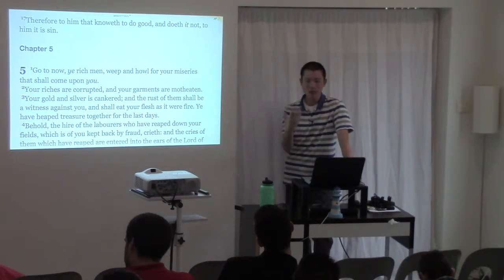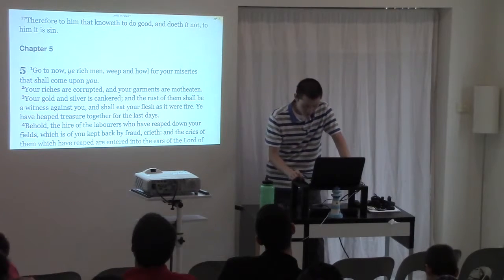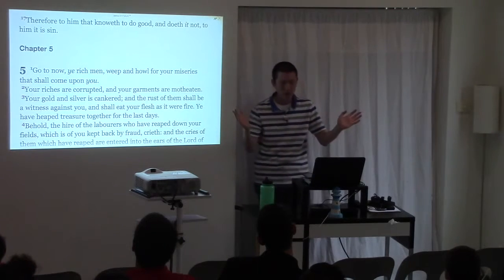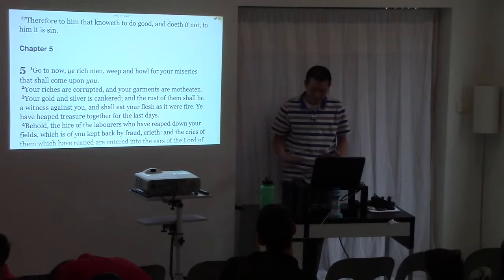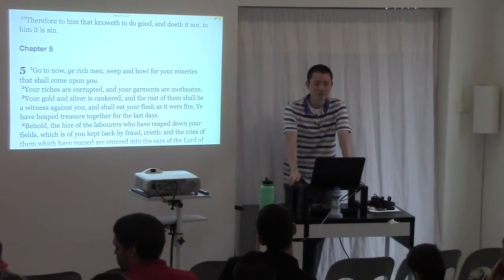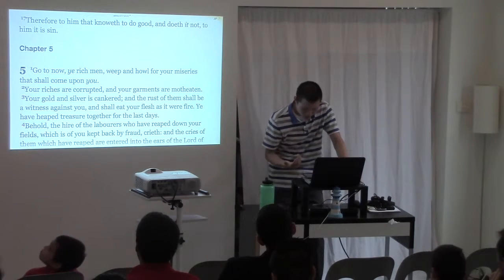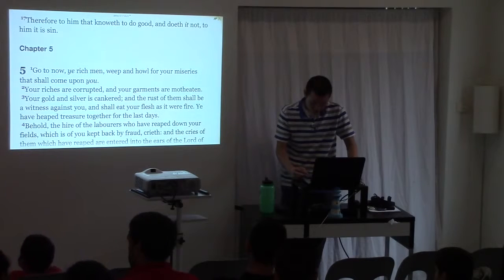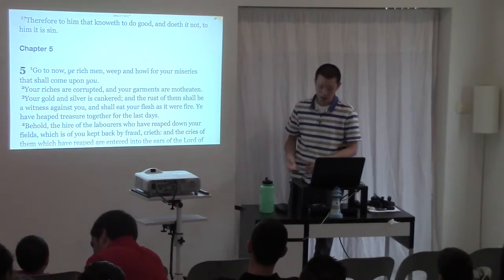What Clothes Should I Wear? | Victor Tey | 01/May/2016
This is a sermon preached by Victor Tey at The Church in Punchbowl on Sunday, 1st May 2016.